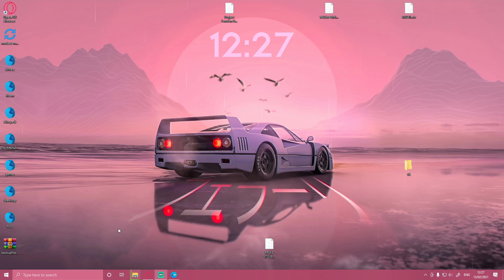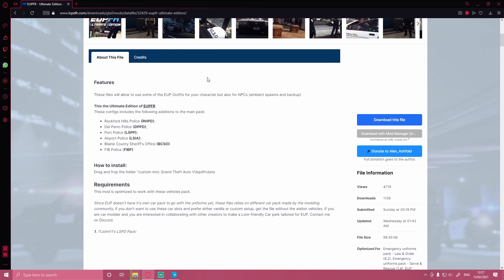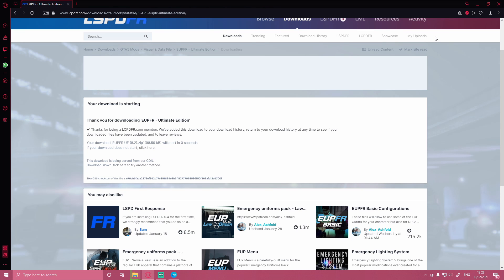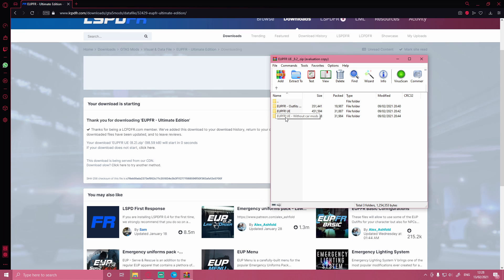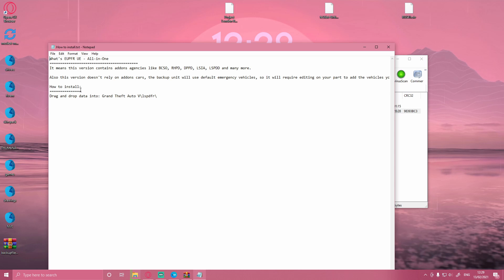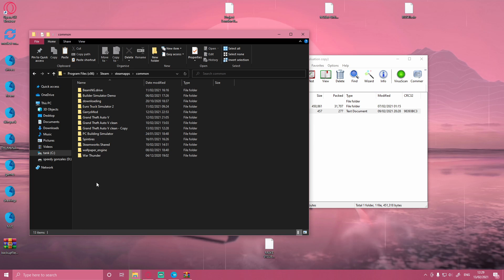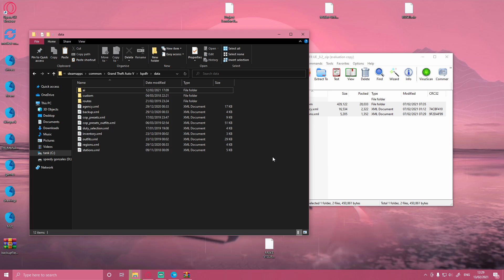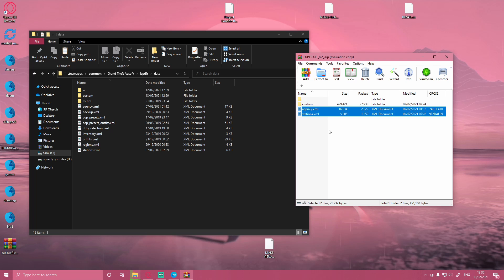How to install EUPFR Ultimate Edition to LSPDFR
Epic-
ProgramFiles/Epic Games/GTA V
Rockstar-